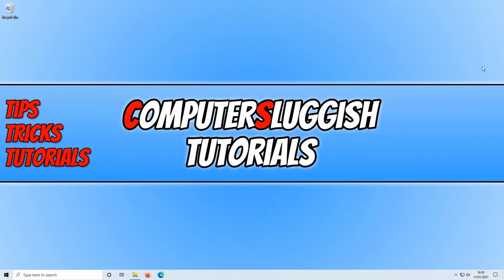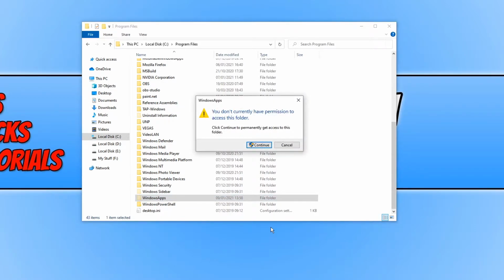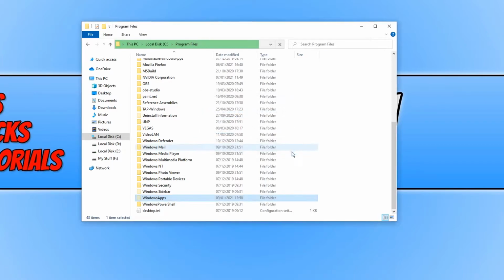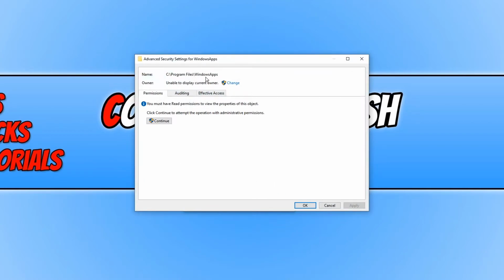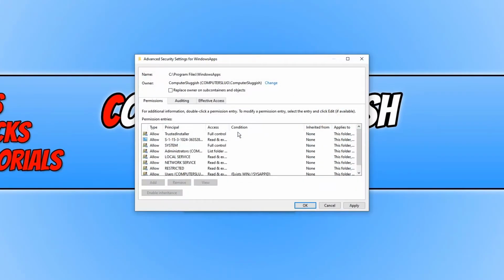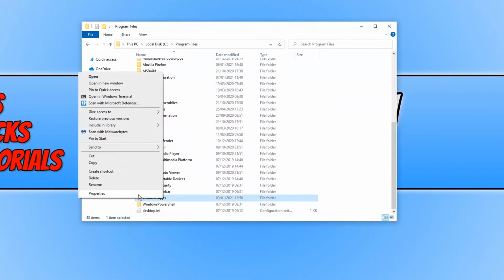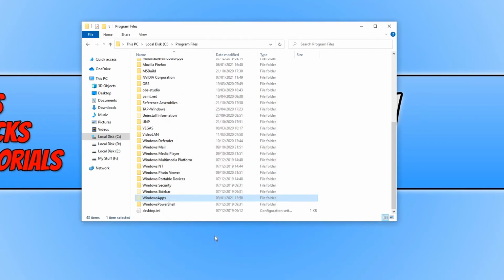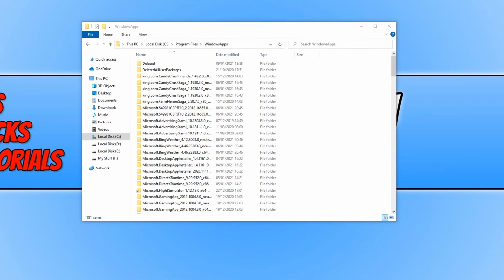Gain Access To A Denied Permission Folder In Windows 10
In this Windows 10 tutorial, I will be showing you how to gain access and control of a folder that is giving you a permissions error or warning when trying to open it. Sometimes when you try to open a folder on your PC or laptop it might have a warning window saying "You don`t currently have permission to access this folder" or "You have been denied permission to access this folder". This warning window is very common when trying to access Windows system folders.

Just remember you do need to be an administrator to be able to gain access to the folder with a permissions warning